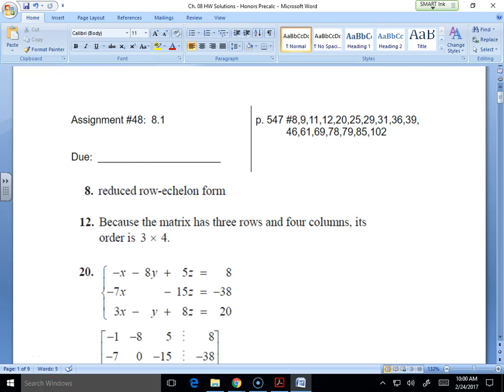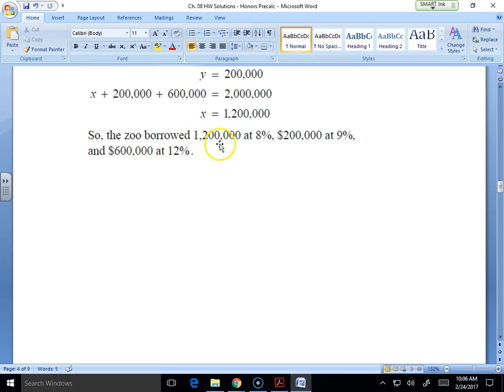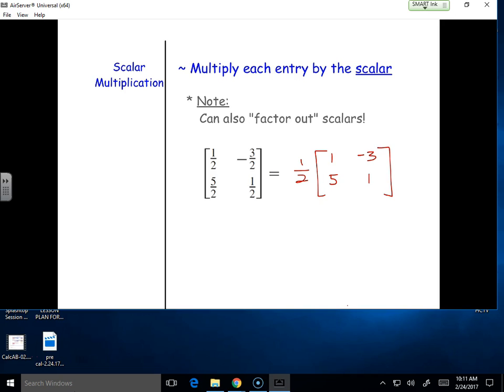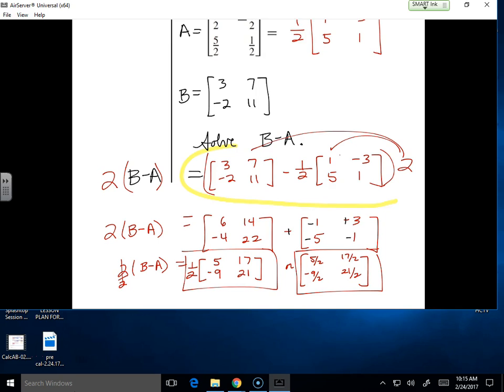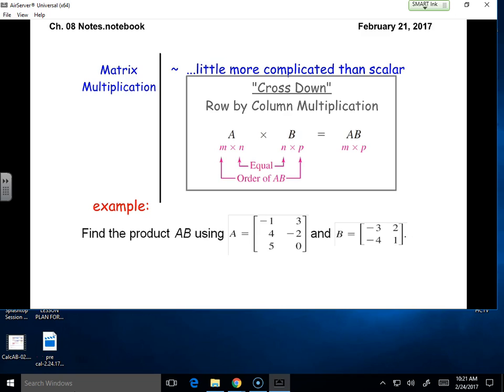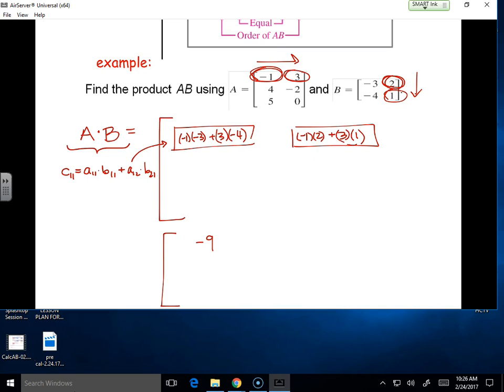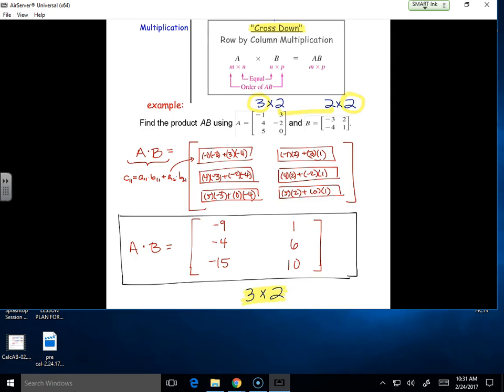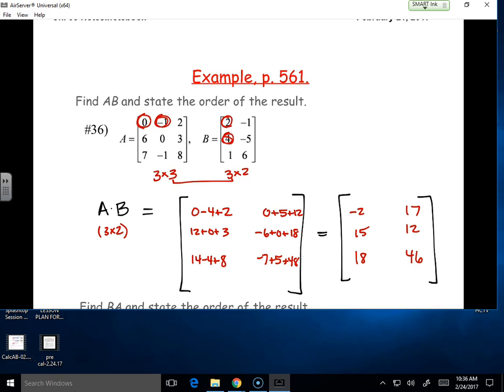HonorsPrecalc 02 24 17